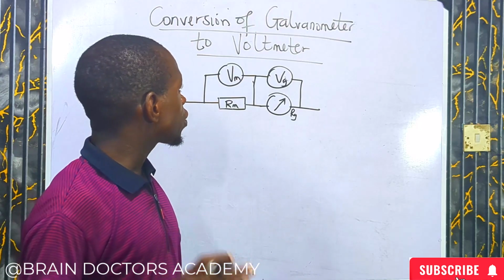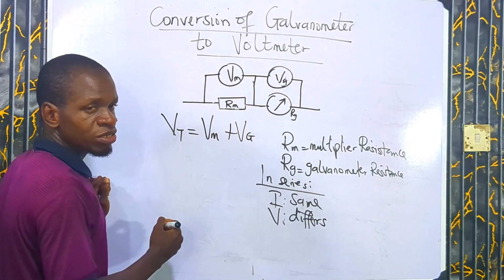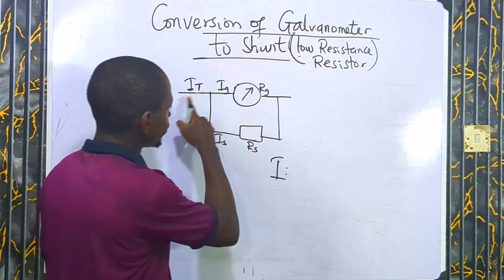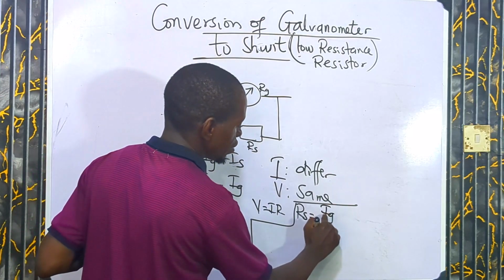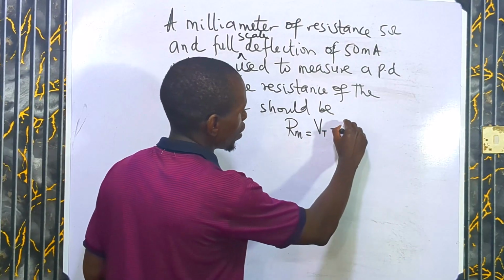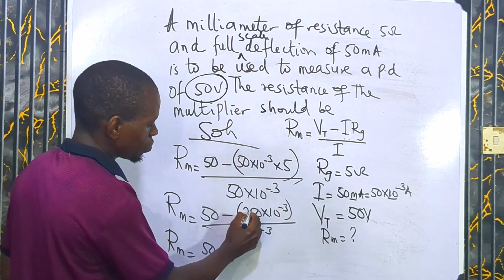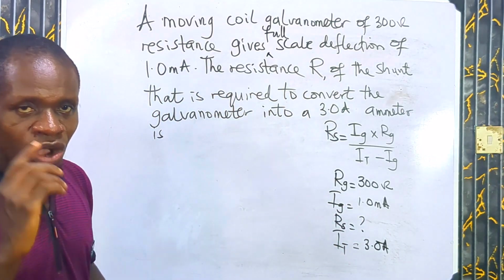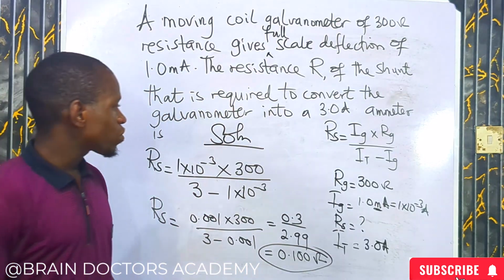Shunt & Multiplier — clear theory, exam-ready examples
Welcome! This short, focused lesson breaks down shunt and multiplier simply, then walks through 3 real calculations you can use in WAEC / NECO / JAMB. If you’re revising for exams or just want electricity made easy — this is for you.